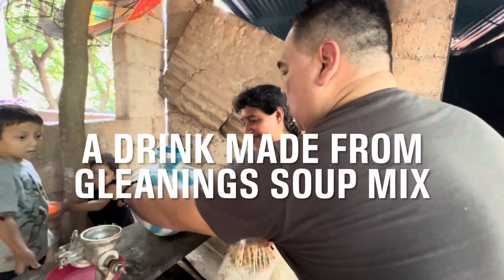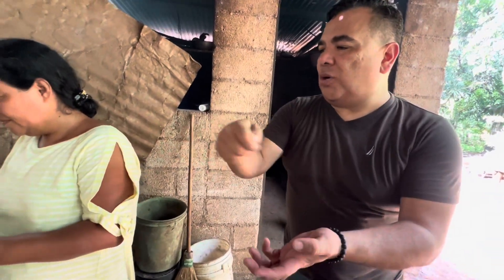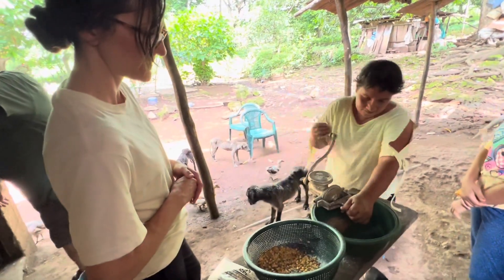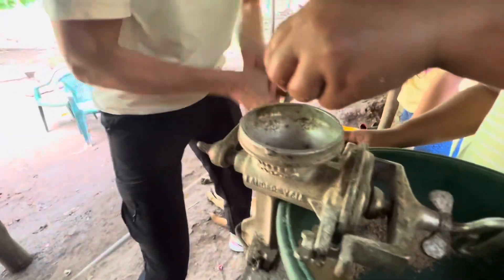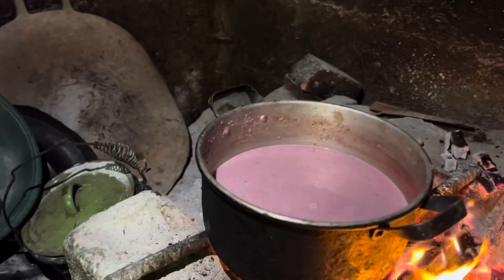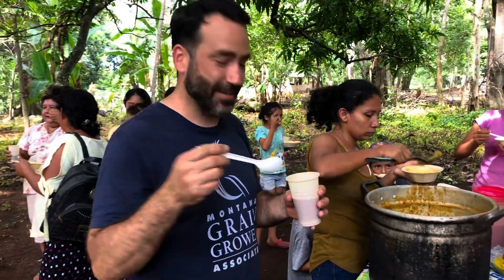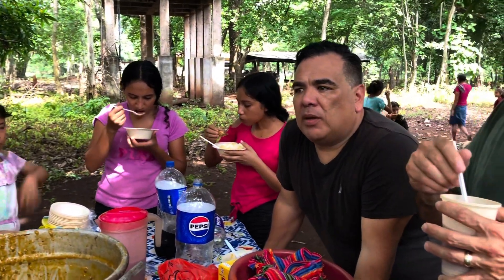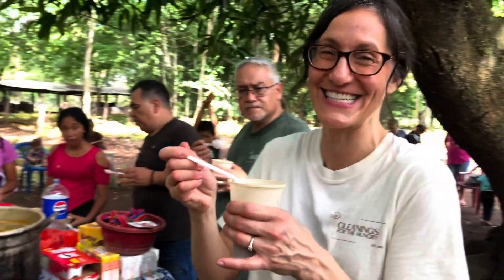GUATEMALA: Making a Drink from Gleanings Soup Mix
“Atol” is the name of a nutritious drink made from Gleanings soup mix and other grains ground to a fine powder.

Basic “Atol” Recipe:
•Grind 1 1/2 cups of Soup Mix into fine powder
•Add to 2 cups of boiling water
•Boil for 15 minutes
•Stir in the following ingredients:
4 cups of milk
1 cup of sugar
1 teaspoon vanilla
1/2 teaspoon cinnamon
(other preferred flavoring)
•Heat and stir continuously for 5 more minutes
•Serve hot